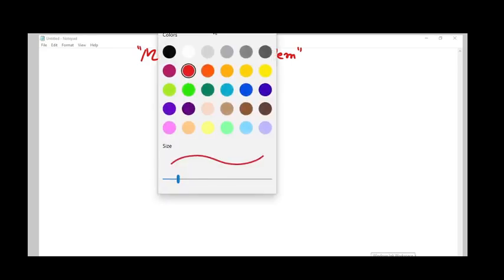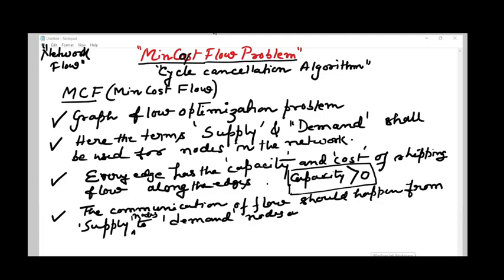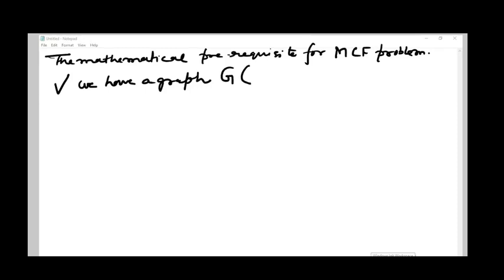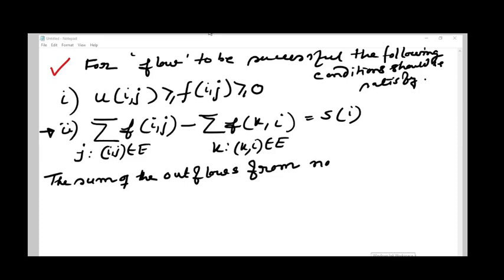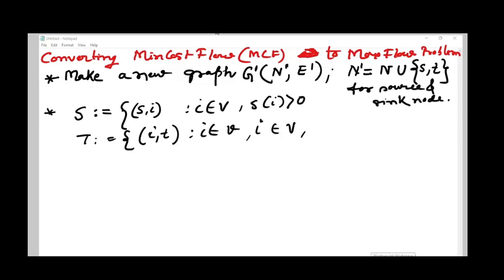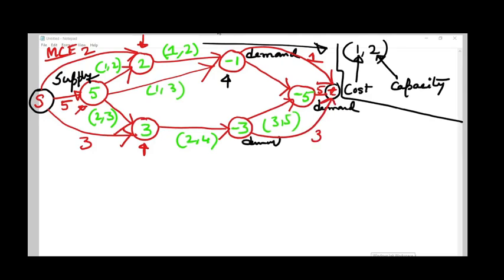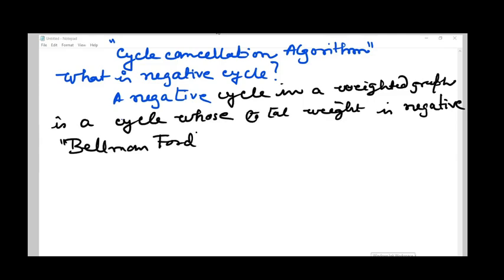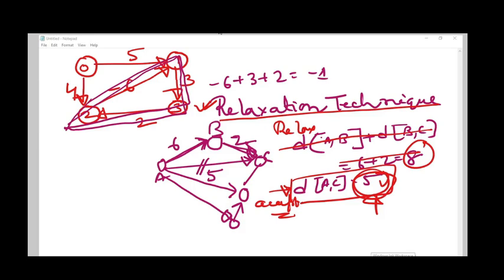(1/2) Solving Minimum Cost Flow Problems: Cycle Cancelling Algorithm Explained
Welcome to Part 1/2 of our in-depth series on solving Minimum Cost Flow problems using the powerful Cycle Cancelling Algorithm! 🚀

Are you interested in optimizing transportation and distribution networks, or perhaps you're studying network flows and algorithms? You're in the right place. In this comprehensive video series, I am breaking down the intricate world of Minimum Cost Flow, starting with the fundamental concepts and the Cycle Cancelling Algorithm.
In this first part, we lay the foundation for understanding Minimum Cost Flow problems, discussing:

🔵 What Minimum Cost Flow is and why it's essential in various real-world applications.
🔵 The basic elements of network flow problems, including nodes, arcs, and capacities.
🔵 A step-by-step introduction to the Cycle Cancelling Algorithm, a potent tool for solving Minimum Cost Flow problems.

By the end of this series, you'll have a solid grasp of solving Minimum Cost Flow problems using the Cycle Cancelling Algorithm, empowering you to optimize real-world networks efficiently.